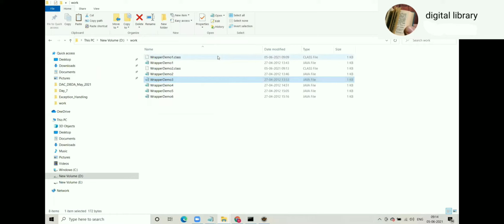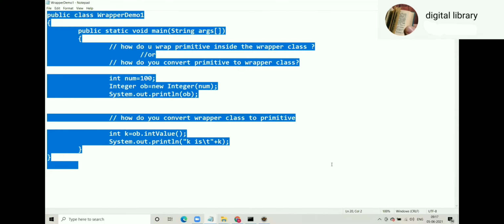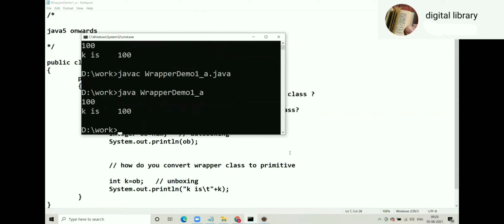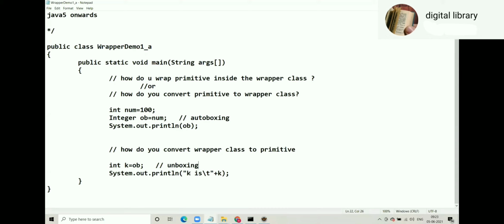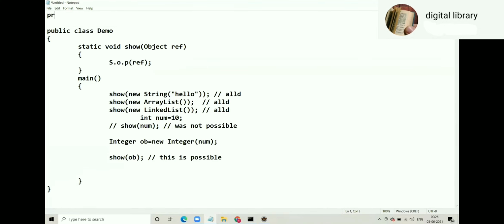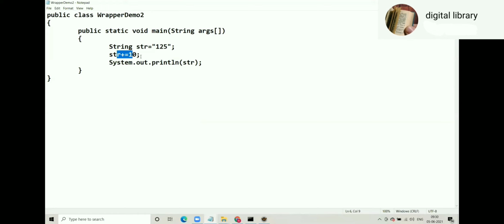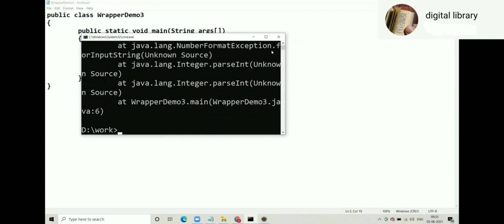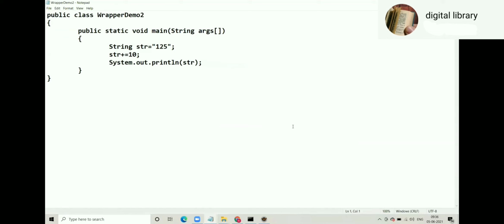# video 148 # Concepts of JAVA Programming - wrapper class examples